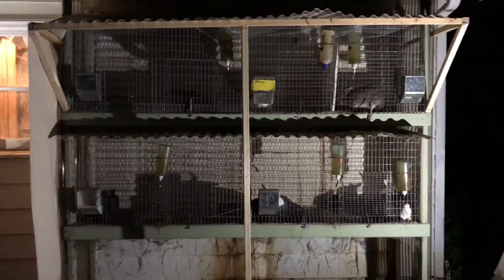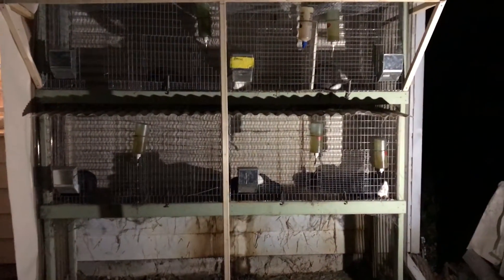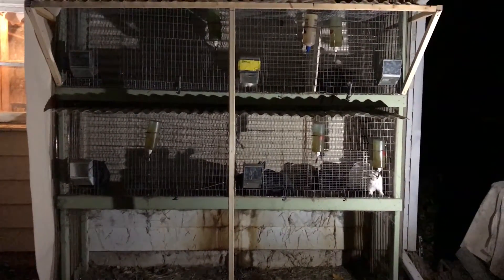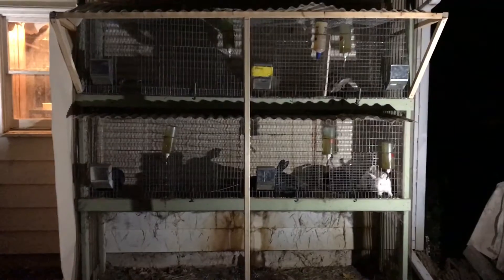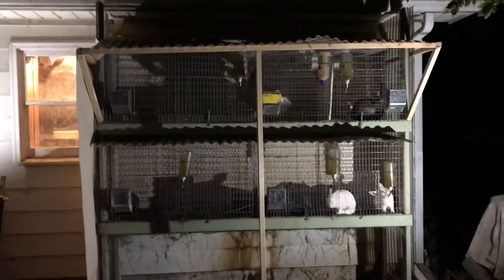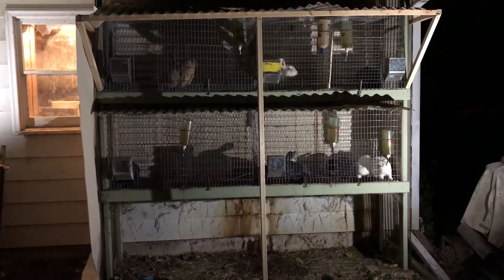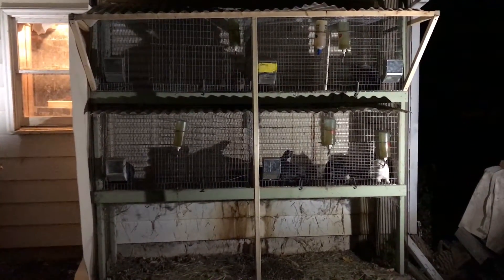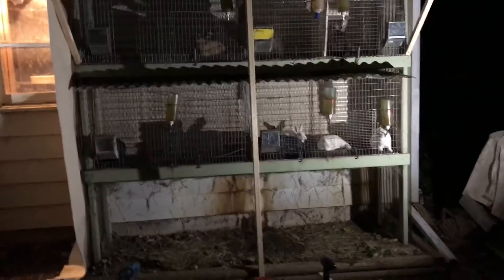Before the Cold: Winter Prepping the Rabbit Hutch, pt.1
First of a series of videos that show how I prepared for colder weather.